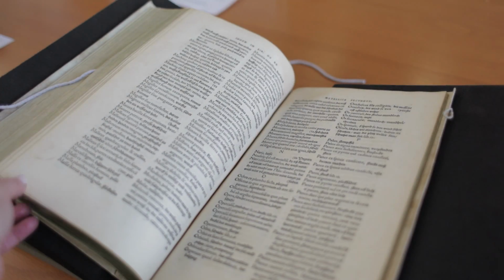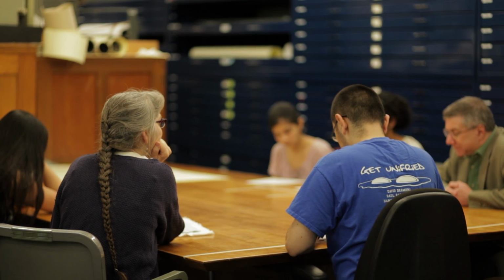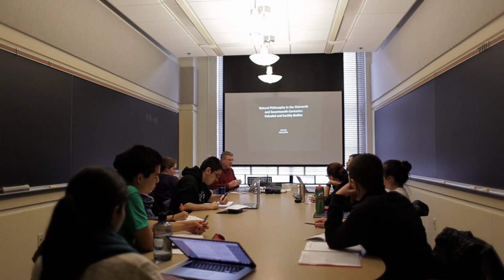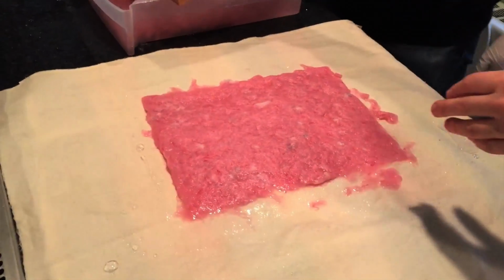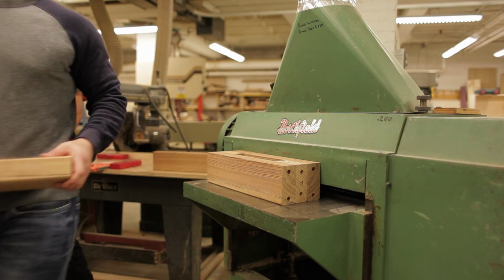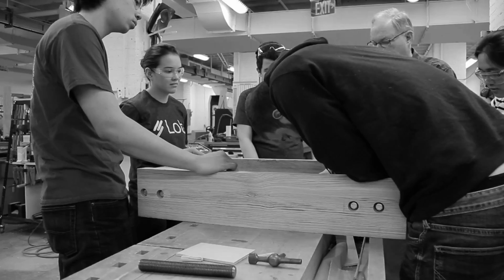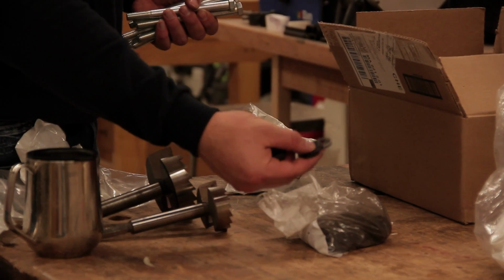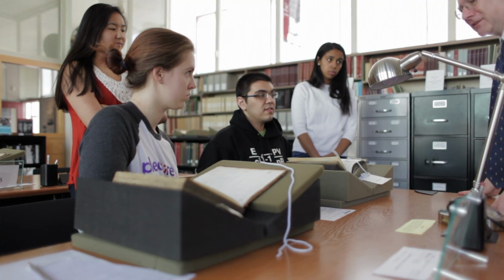The History of Making Books: Build a Printing Press at MIT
A group of MIT students briefly put away their cell phones this spring to concentrate on a much older information storage and retrieval device: the book. In a hands-on humanities class — Making Books: The Renaissance and Today — students gained insights about early books and book-making technology, not least by actually making paper and building a handset printing press, the kind of press on which the great documents of the Renaissance, the Reformation, and the Scientific Revolution were printed. (Learn more about the build

Video: Melanie Gonick/MIT

Additional footage: Jonathan Sachs
Historical printing image: Public domain via Wikimedia Commons
Music sampled from, "Beat The Burglar" by Scott Holmes